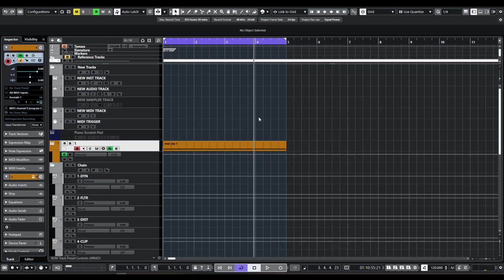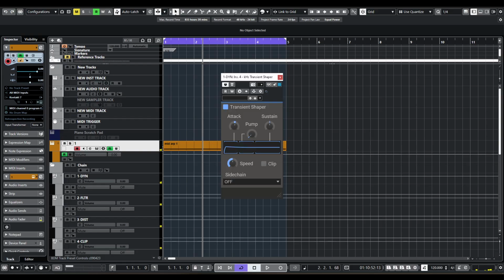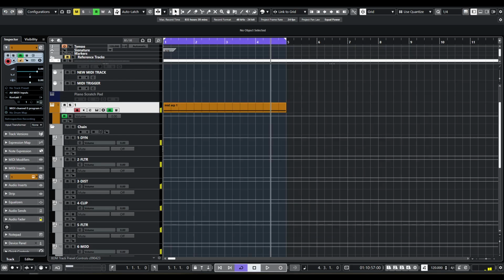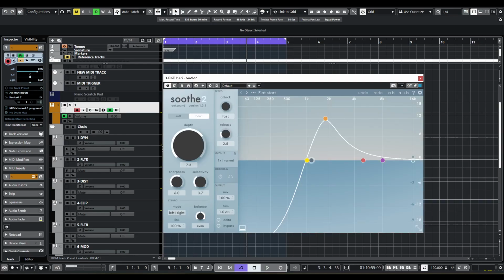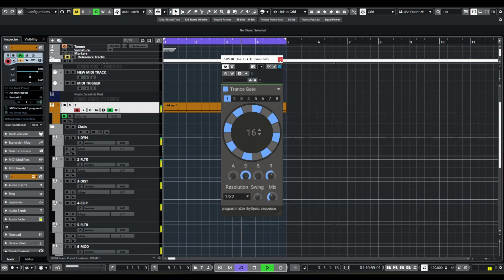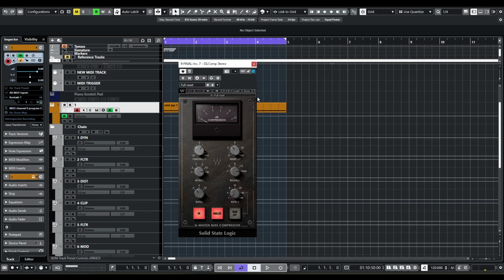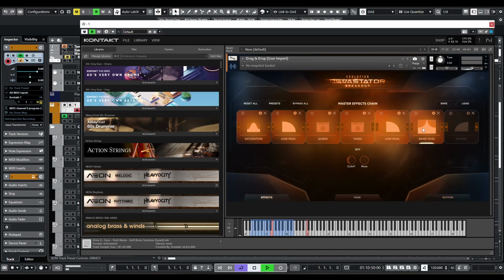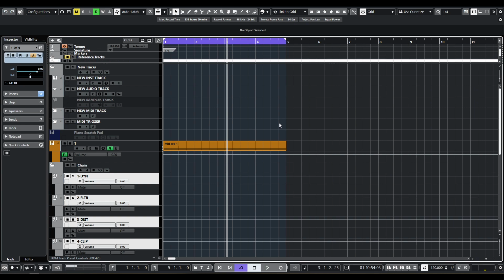Random Sound Design 4 - Hybrid Percussion